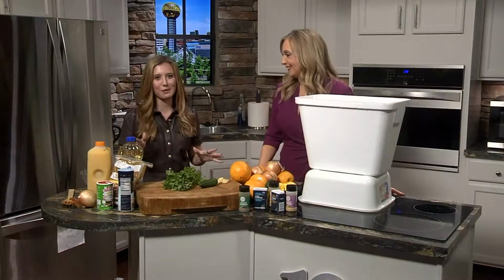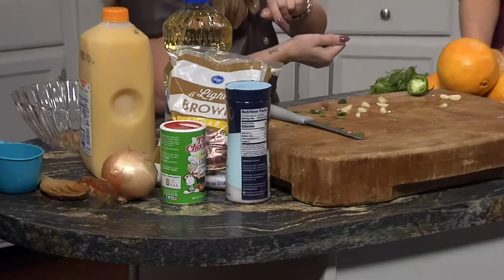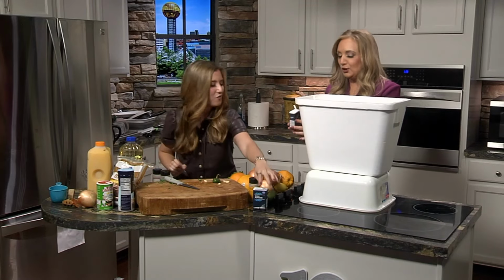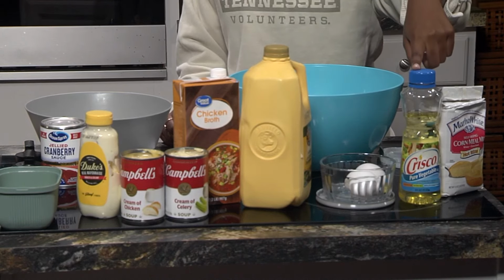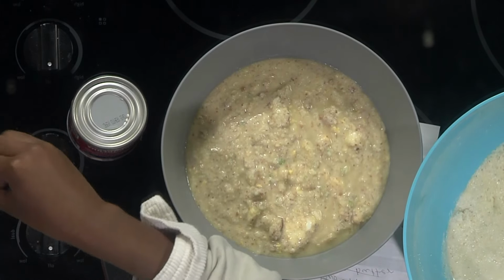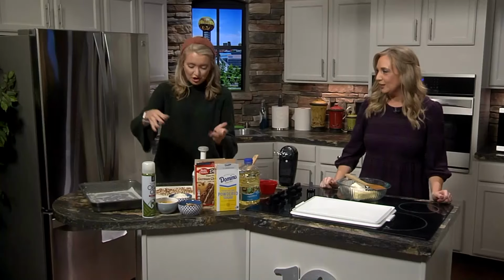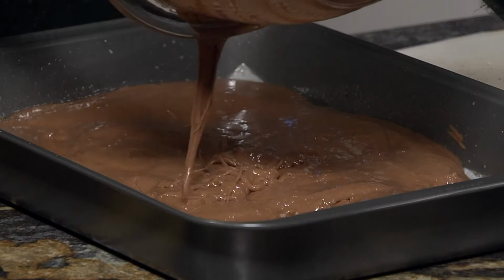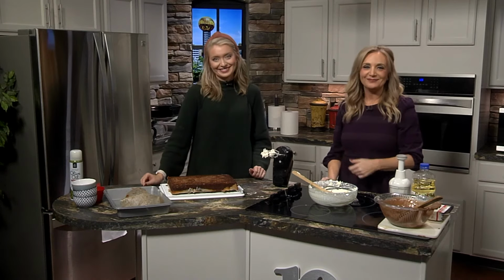A Channel 10 Friendsgiving: The Main Dish and Dessert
The Channel 10 crew shares some of their favorite family Thanksgiving recipes for you to enjoy!